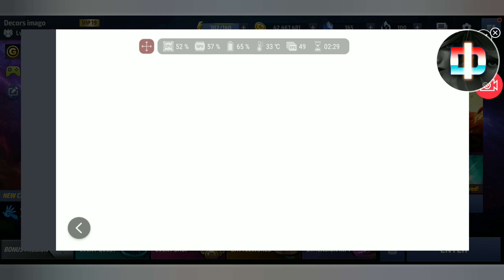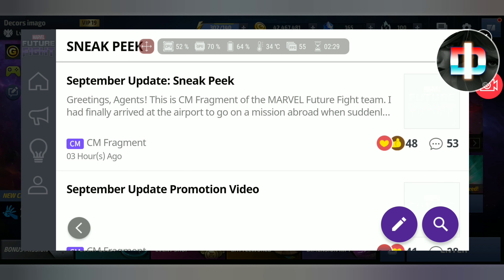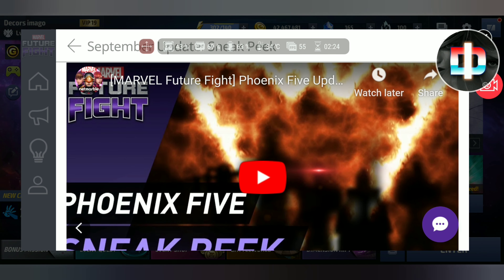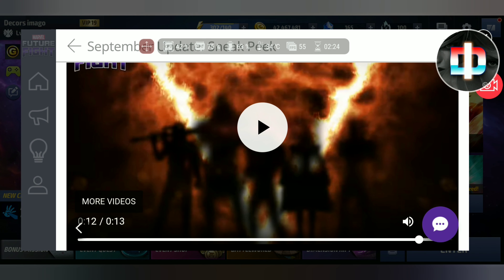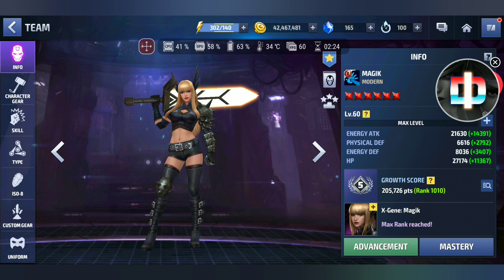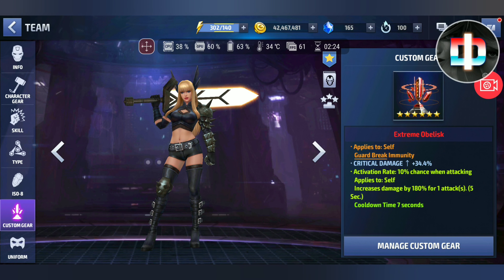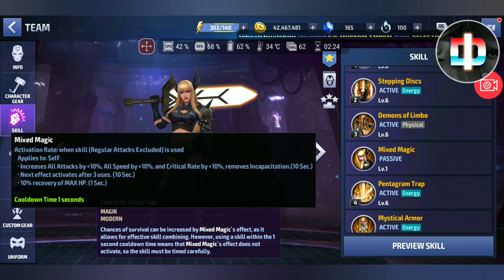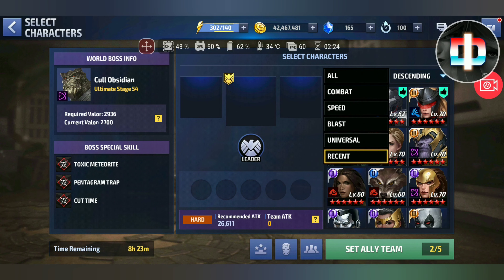Sneak Peak Pheonix Namor and Pheonix Magik!!!!!